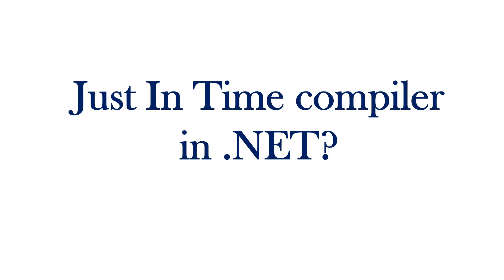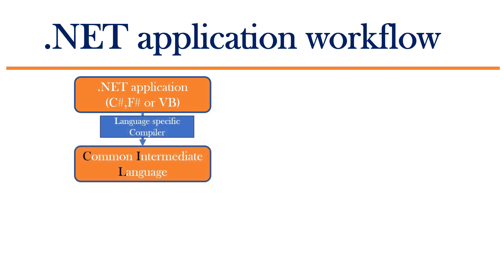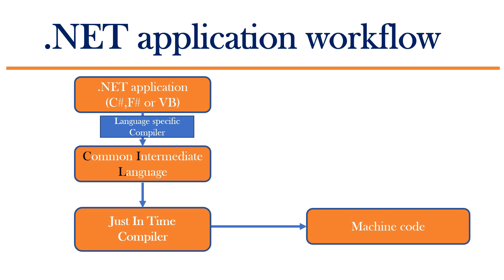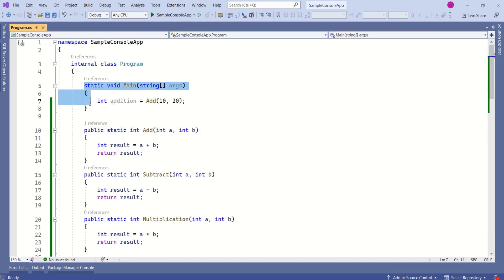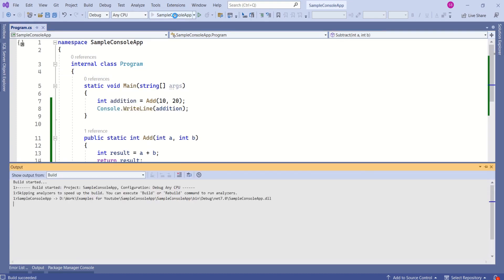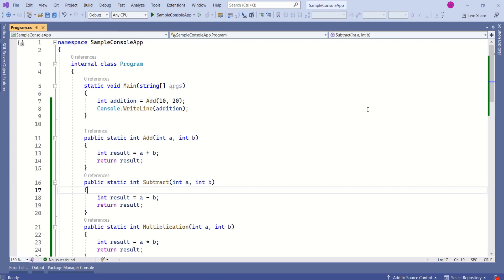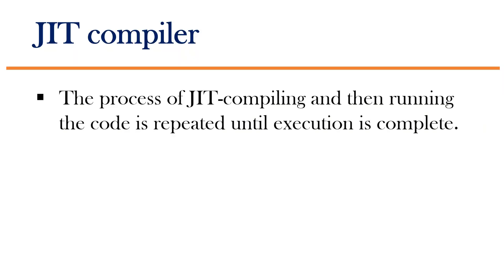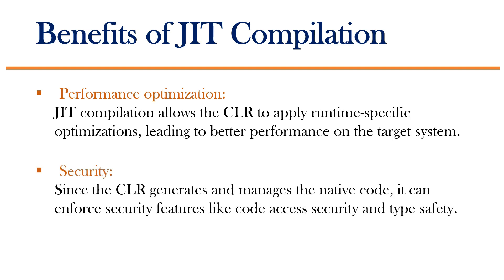What is Just In Time compiler in .NET | .NET fundamentals | .NET interview question | jit compiler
In this video you will understand what Just In Time compiler in .NET
- What is just in time compiler
-  uses / benefits of just in time compiler
- how jit works in .net
- .net two step compilation

What is intermediate language in .net
#.NET interview question
#.NET
just in time compiler